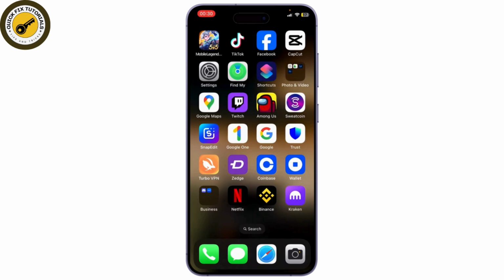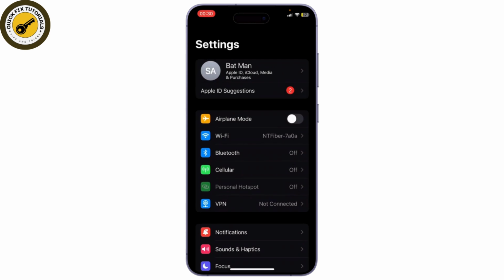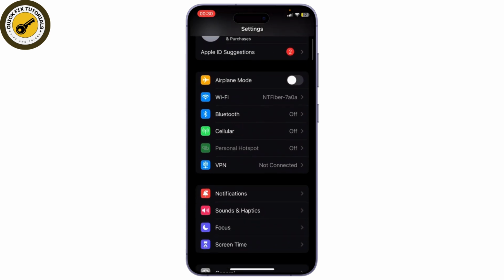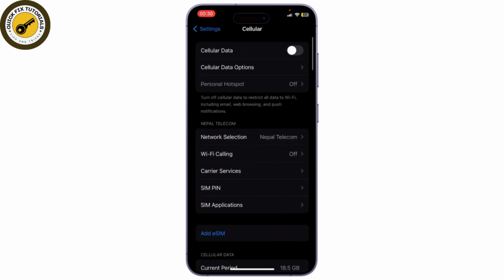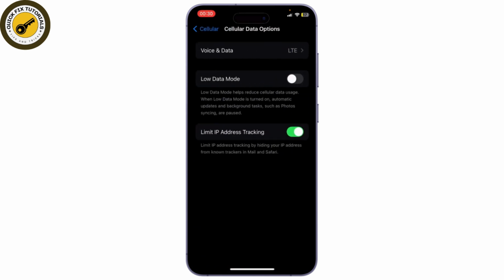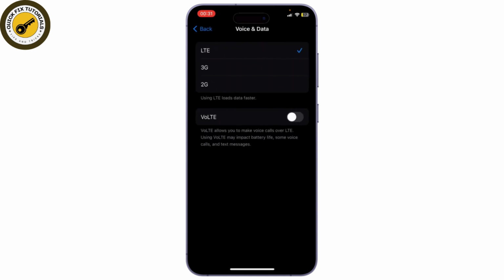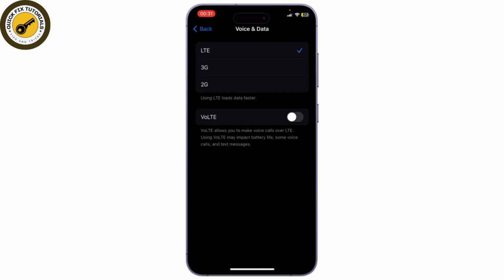How to Turn On 5G on iPhone 13 14 12 15 11 iOS 17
Easy Tutorial on How to Turn On 5G on iPhone 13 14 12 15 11 iOS 17. Easily Learn How to turn on 5G on iOS 17 with the help of this tutorial.

In this quick tutorial, I'll show you how to turn on 5G on your iPhone 11, 12, 13, 14, or 15 running iOS 17. We'll walk through the necessary steps to enable 5G in your cellular settings, ensuring you're connected to the fastest network available. Whether you're new to iPhone or just need a refresher, this video has you covered.

turn on 5G iPhone, enable 5G iPhone 11, iPhone 12 5G settings, iPhone 13 5G tutorial, how to use 5G on iPhone, iPhone 14 5G setup, iPhone 15 cellular settings, iOS 17 5G guide, 5G on iPhone 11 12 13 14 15

Chapters (Timestamps):

00:00:00 - Introduction
Learn how to turn on 5G on your iPhone.

00:00:05 - Subscribe to Channel

00:00:15 - Open Settings
Go to your iPhone's settings.

00:00:20 - Select Cellular
Tap on the Cellular option in the settings.

00:00:25 - Cellular Data Options
Navigate to Cellular Data Options.

00:00:30 - Voice and Data
Select the Voice and Data option.

00:00:35 - Enable 5G
Tap on 5G to enable it on your iPhone.

00:00:45 - Other Options
Choose LTE or 3G if 5G is unavailable.

00:00:55 - Conclusion